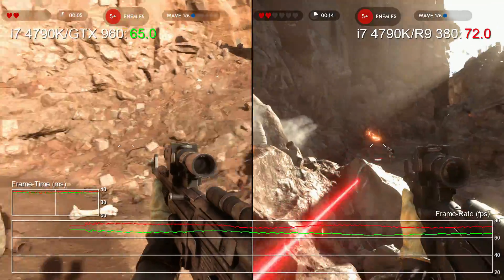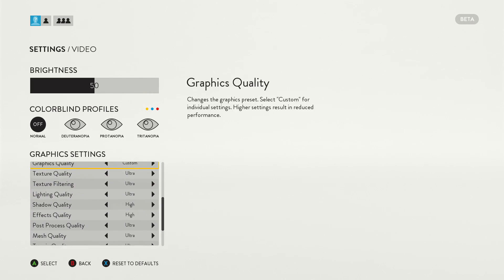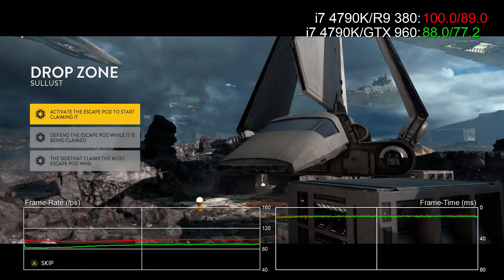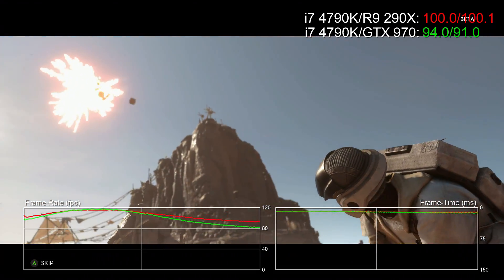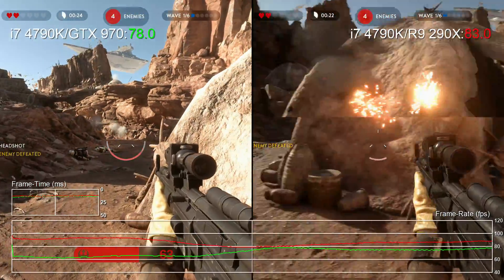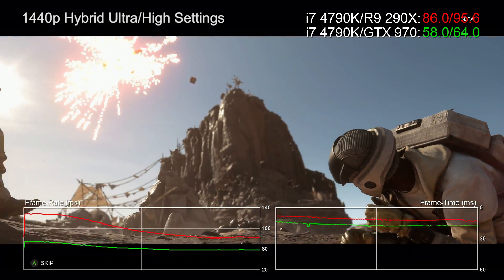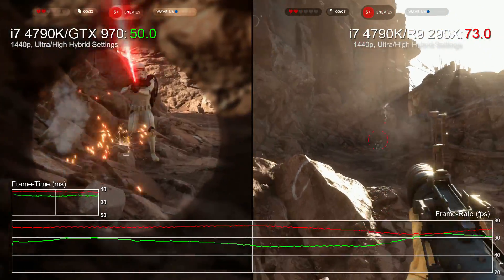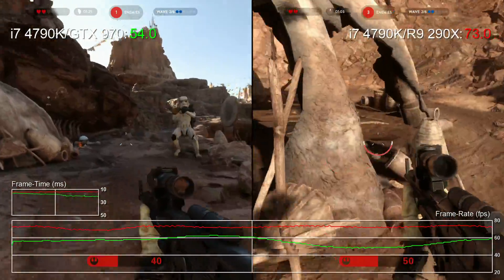Star Wars: Battlefront PC Testing/Tweaking: GTX 960/GTX 970/R9 380/R9 290X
Settings tweaks and performance analysis for Star Wars: Battlefront on PC, as we target best image quality at 1080p while looking to sustain 60fps. Here we cover the GTX 960 and the R9 380, along with the GTX 970 and the R9 290X - plus we do some 1440p testing on the more expensive GPUs too.

04:40 - GTX 960 vs R9 380
06:14 - GTX 970 vs R9 290X at 1080p/Ultra
07:47 - GTX 970 vs R9 290X at 1440p/Hybrid Ultra/High Settings